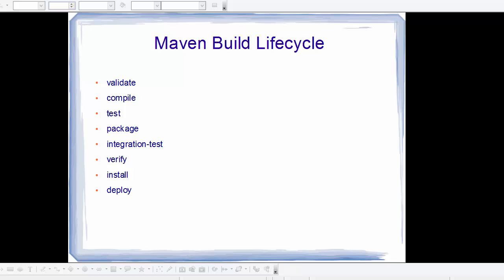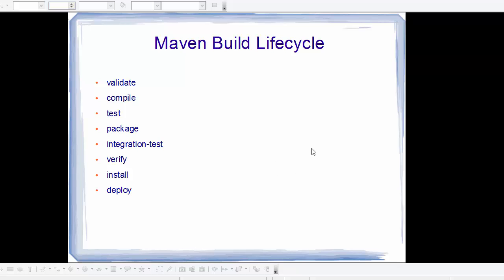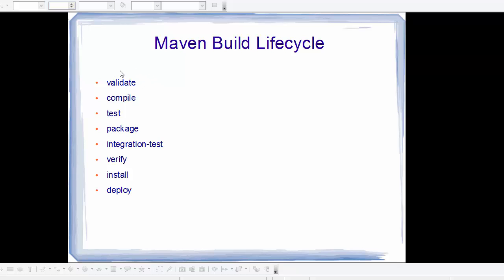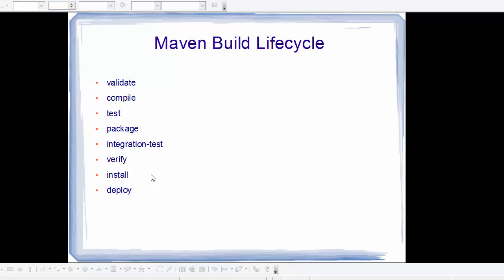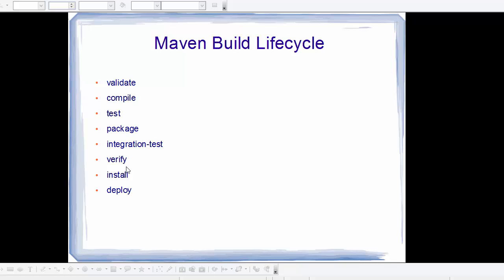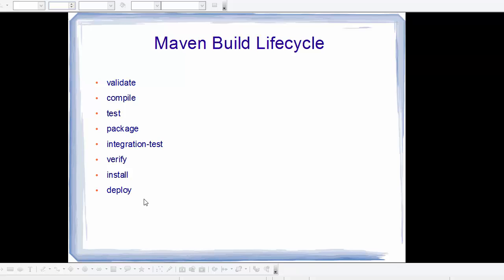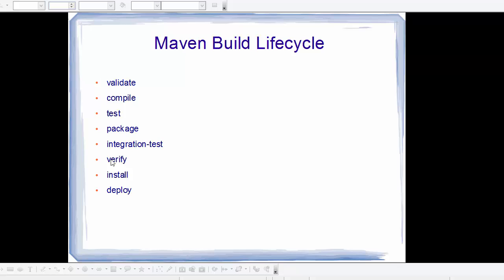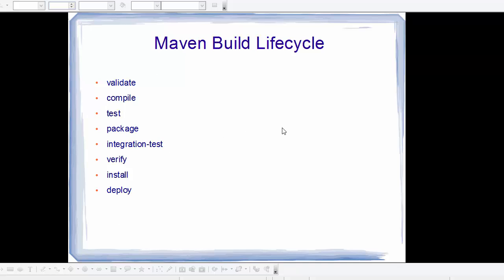Maven Tutorial for Beginners 6 - Introduction to the Build Lifecycle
In this video I will Give an Introduction to the Build Lifecycle.
Maven is based around the central concept of a build lifecycle. What this means is that the process for building and distributing a particular artifact (project) is clearly defined.

For the person building a project, this means that it is only necessary to learn a small set of commands to build any Maven project, and the POM will ensure they get the results they desired.

A Maven build follow a lifecycle. The Default lifecycle in maven generate-sources/generate-resources, compile, test, package
integration-test (pre and post), Install and deploy. There is also a Clean lifecycle.